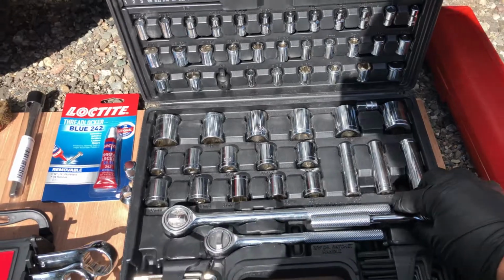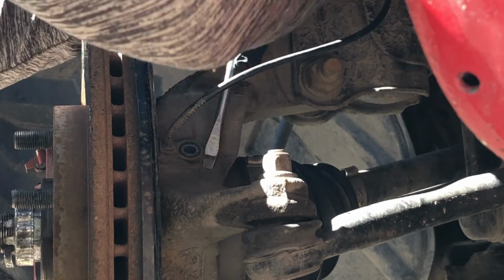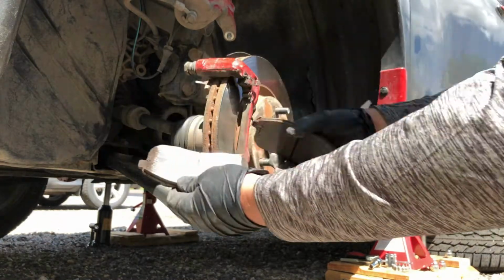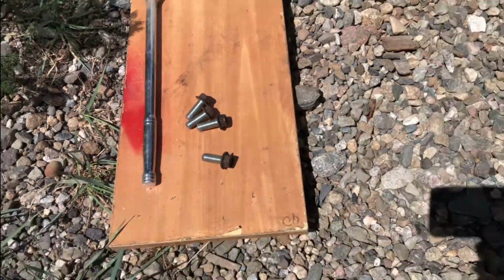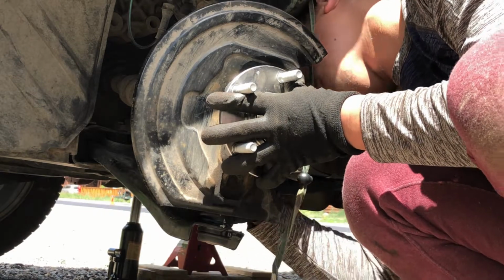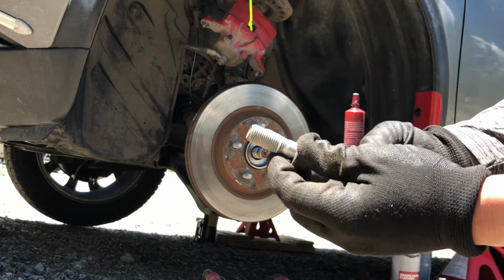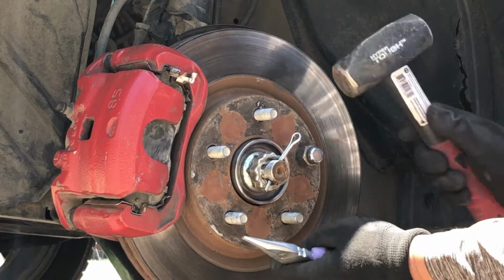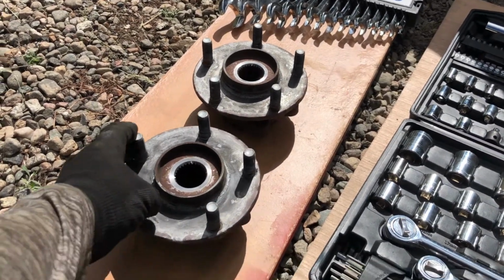Complete Guide on how to replace Wheel Hub Assembly on Nissan Juke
This is the step by step process on how to replace/remove wheel hub assembly (wheel bearing) on most nissan cars - Juke,Altima,Leaf,Sentra,Maxima and Kicks and most modern car as well.
It is consist of these 10 simple steps:
1.Uninstall tire
2.Remove axle nut
3.Remove brake caliper
4.Remove the rotor
5.Remove the wheel hub
6.Install the new wheel hub
7.Reinstall the axle nut
8.Reinstall rotor
9.Reinstall brake caliper
10.Reinstall the tire